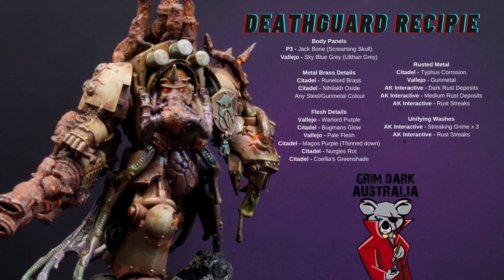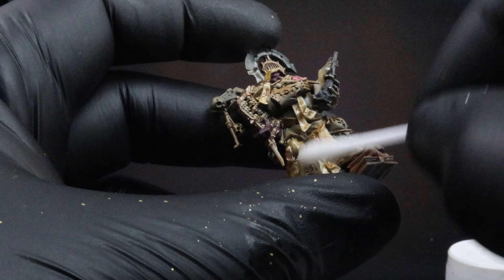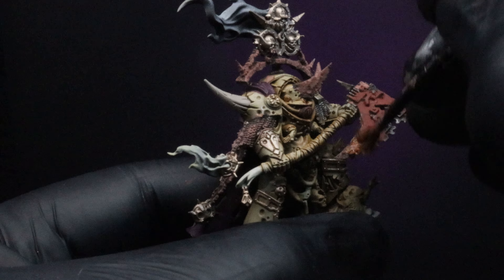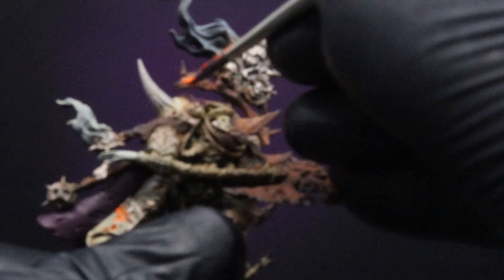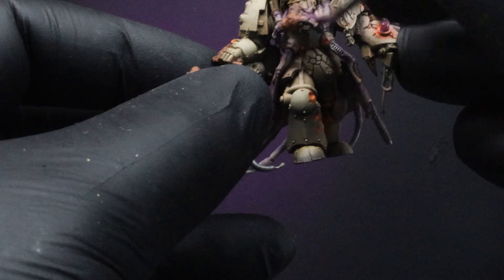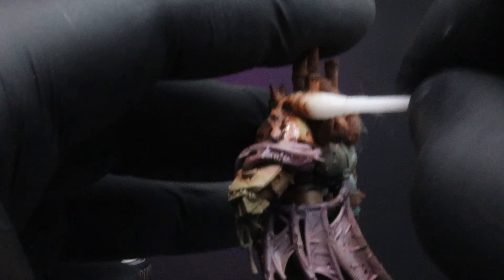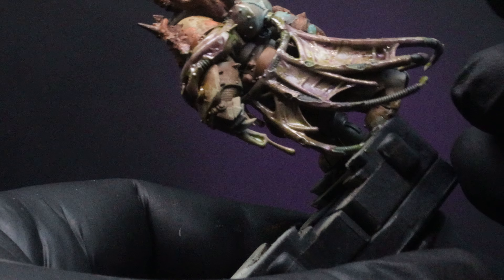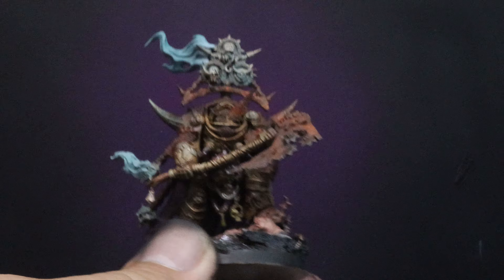How to paint Grimdark Deathguard; Tallyman, Lord of Contagion, Lord of Virulence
Another Death Guard tutorial on YouTube. Joining the ranks of DG tuts out there is my rendition of them. I present to you some techniques I think are cool that I use for the DG and old busted up rusty units I end up painting!

Music: Aka Manah, Beserker, Eternity, Off To War, Riffs Two, Torment, Triqal Of Thorns by Alexander Nakarada

Music: Doom Eternal OST - Command and Control by Mick Gordon